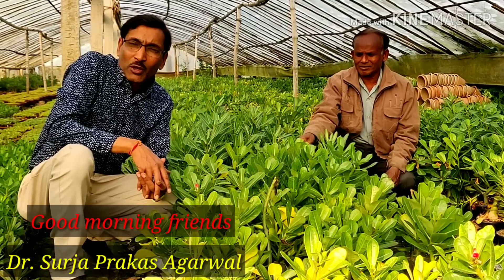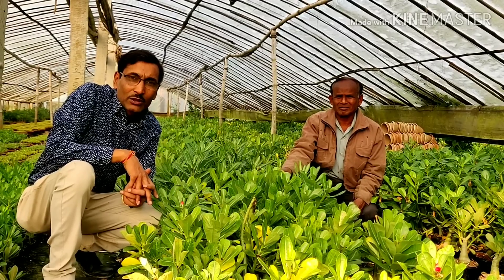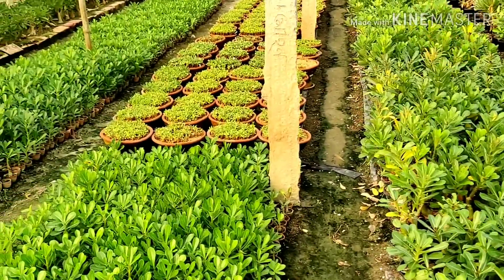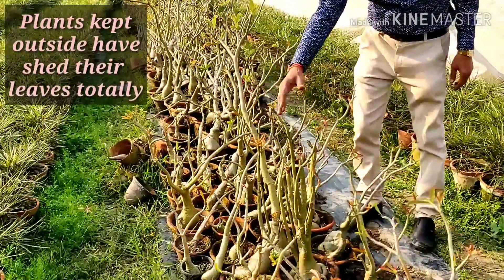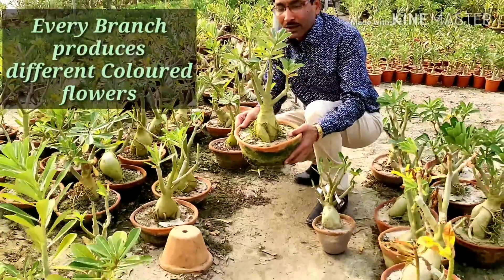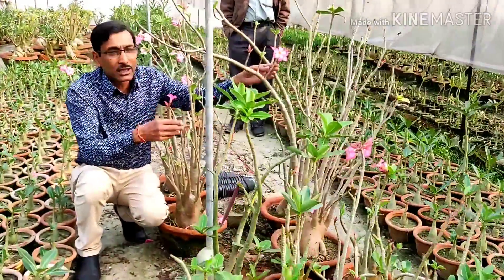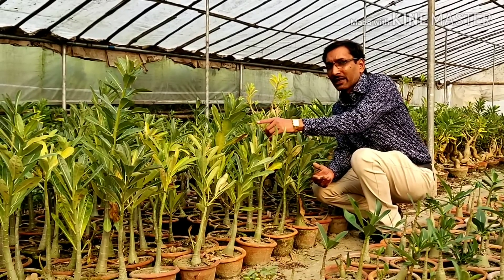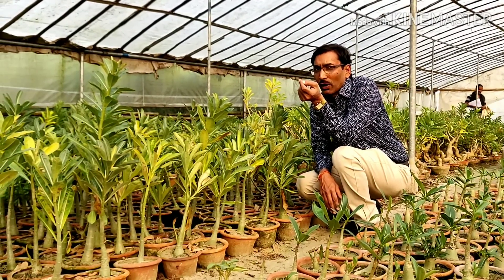5 Best Tips to Grow Adenium in Winter Months.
Adenium Growing in winter season is a very challenging task for everyone. If you know the exact tips and tricks for Growing them in winter months you can grow them very well and at the same time your plants will be very healthy.